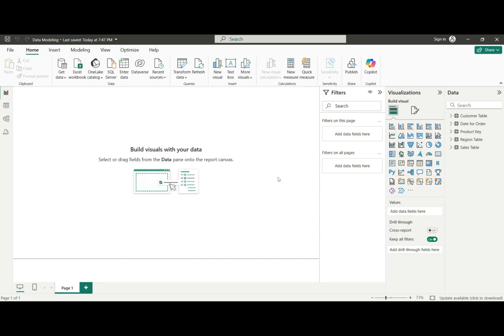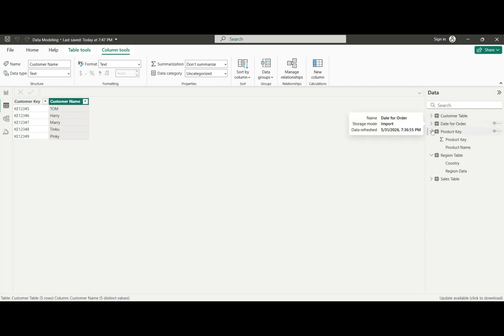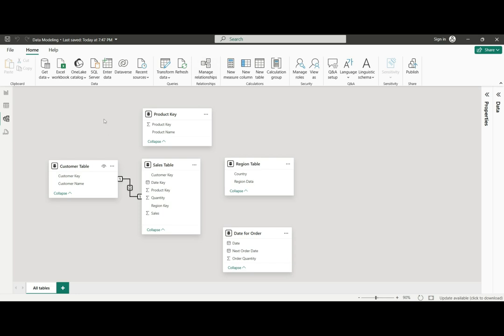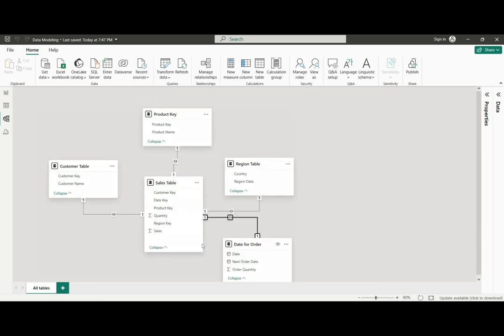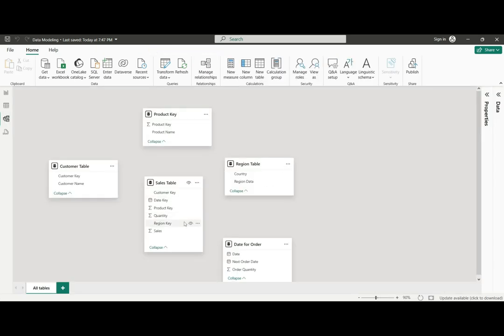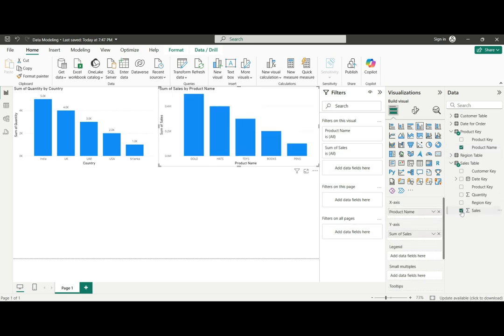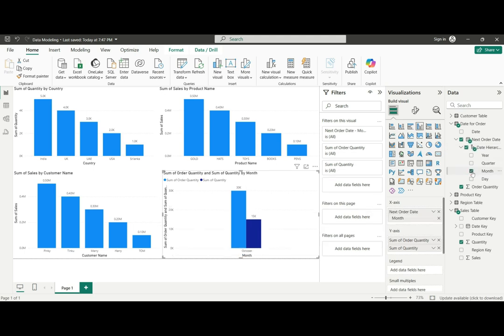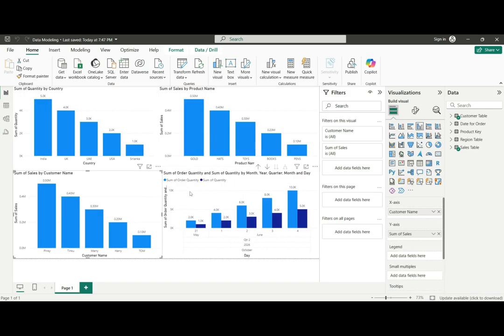Master Data Modeling in Power BI Step-by-Step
This Video you can completely learn what exactly star schema is and data modeling from starting to finish.